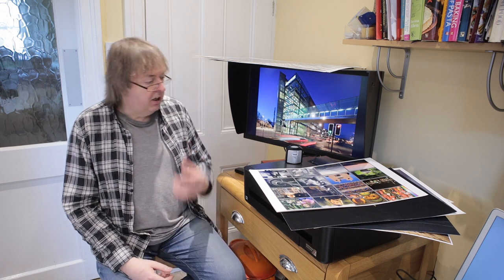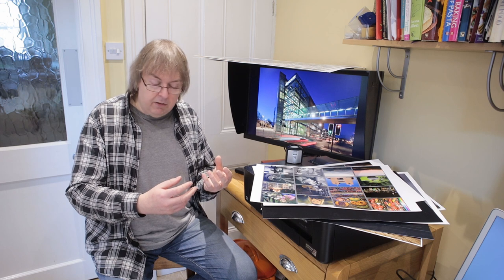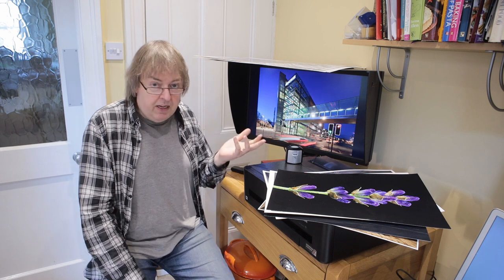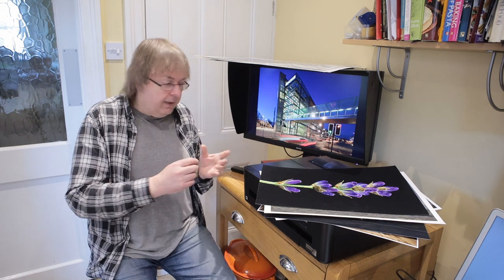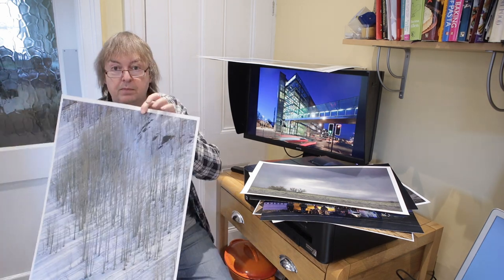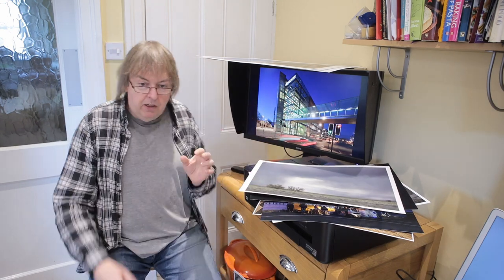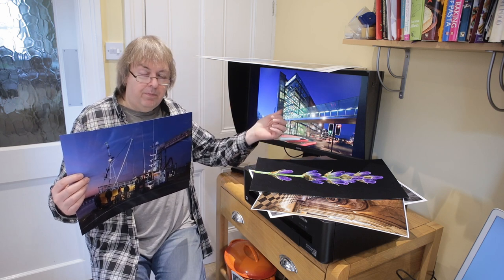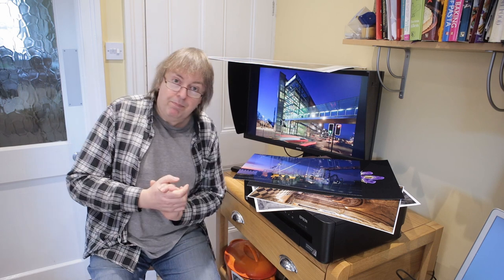Printing your own photos: vital first steps in using your new photo printer. Paper and photo choices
Keith Cooper looks at getting to grips with your new photo printer (Canon, Epson or others) and why some care in your initial choices for paper and types of image to try printing will help in the long run. How image editing can make all the difference and why really looking at prints in the right light is key.

Learning to see the print as the final result and how monitor calibration and icc printer profiles contribute to creating great prints.

Applies equally to any make of good photo printer and papers.

There is much more in the 'Choosing the best paper' article

For details about particular printers and software choices see the main printing page on Keith's Northlight Images web